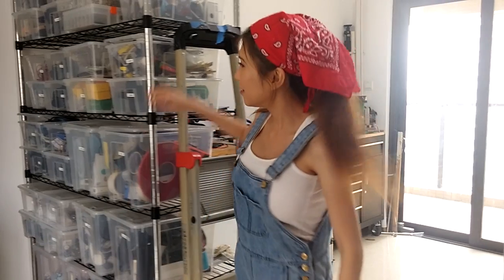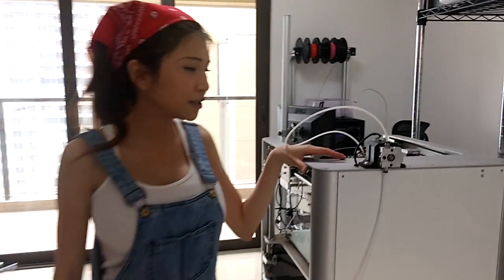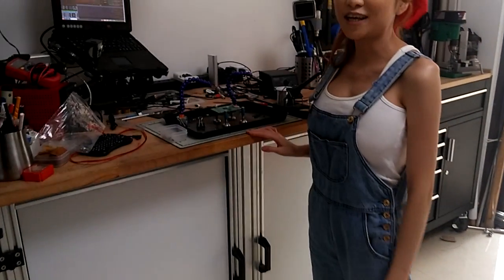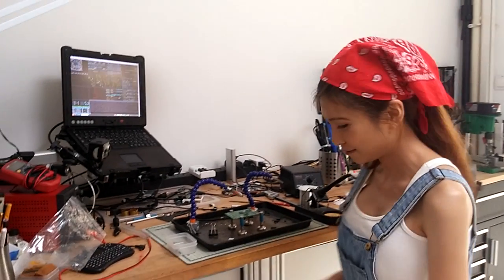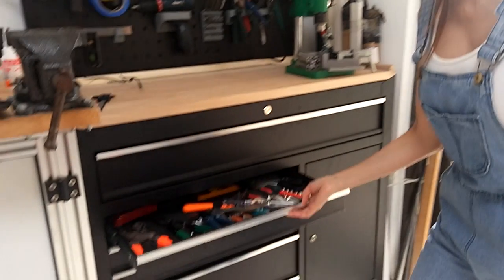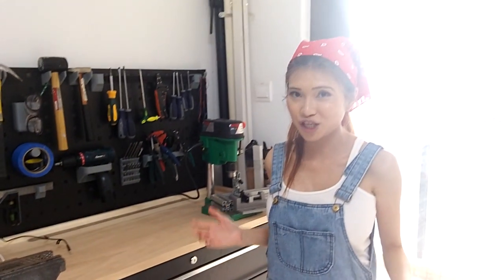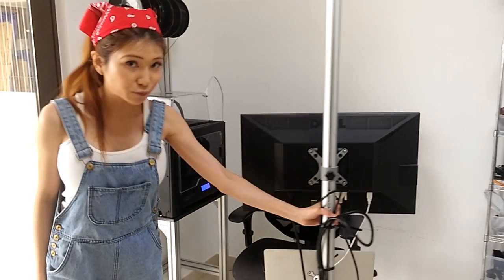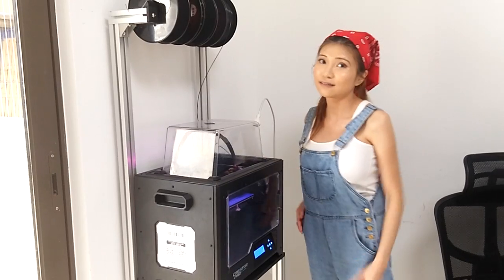My Livingroom Workshop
Very quick tour of where I build my projects here in Shenzhen. Don't worry,  I have a cool new one to post within the next week😊

You can buy a Flashforge 3D printer of your own
This is very similar to my rolling workstation